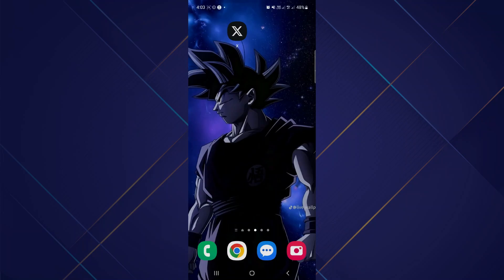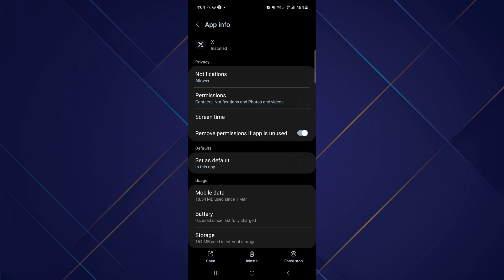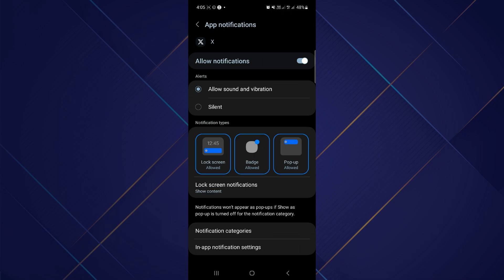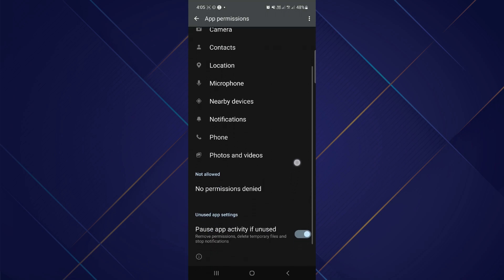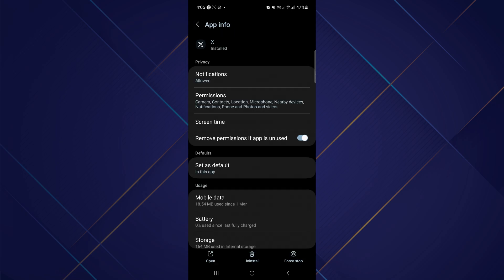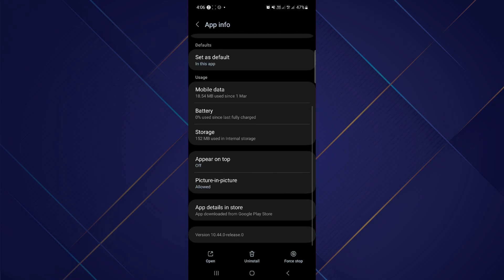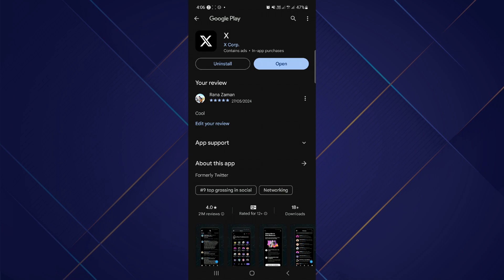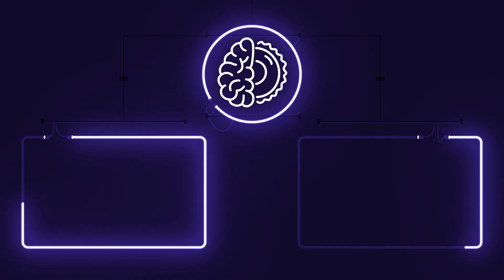How to Fix X Twitter App Can't Change Display Name (Username) | Step by Step (2024)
How to Fix X Twitter App Can't Change Display Name

In this video I'll show you how to Fix X Twitter App Can't Change Display Name. The method is very simple and clearly described in the video. Follow all of the steps & Fix X Twitter App Can't Change Display Name